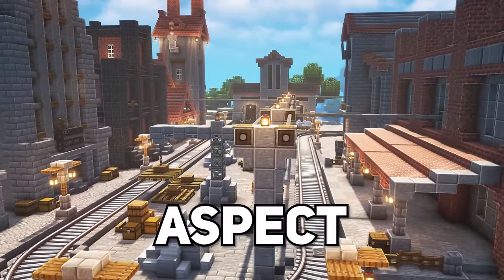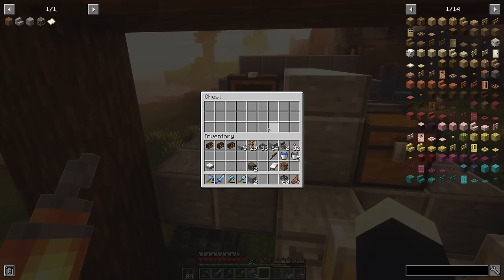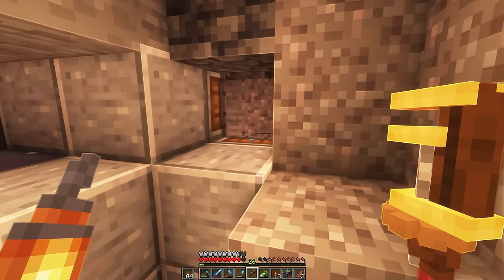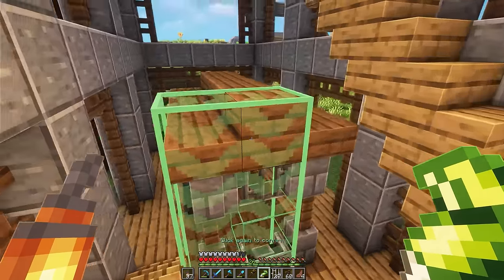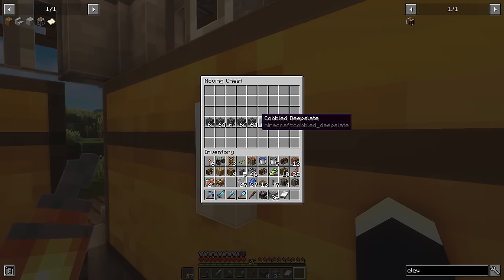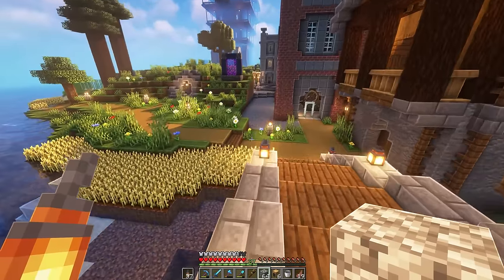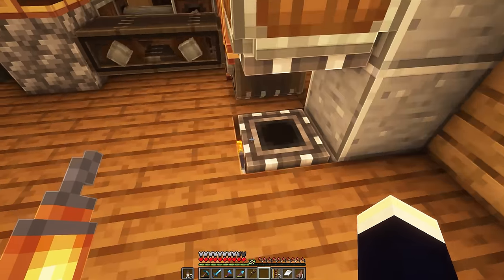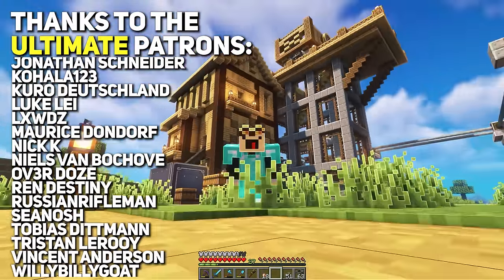I Built an AUTOMATED MINING FACILITY in Minecraft Create Mod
It's time to upgrade our mining operation! Currently we just have a standard old mineshaft, so it's time to upgrade with a brand new mining facility with automatic sorting & unloading for our new mining machine, along with a whole bunch more!

All music is from Old School Runescape, Banjo Kazooie and Diddy Kong Racing